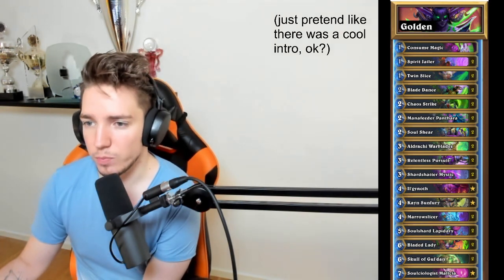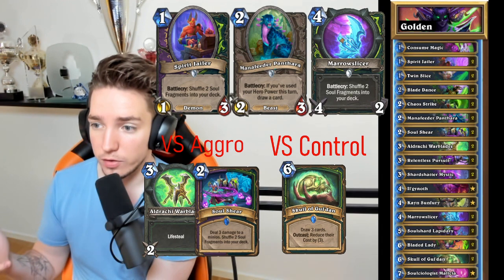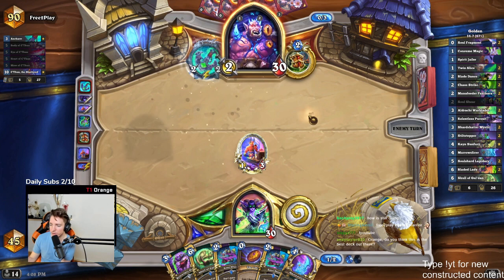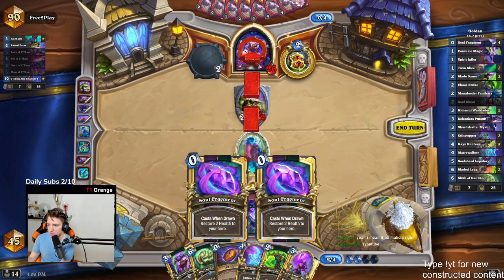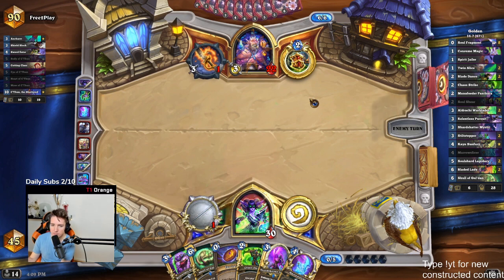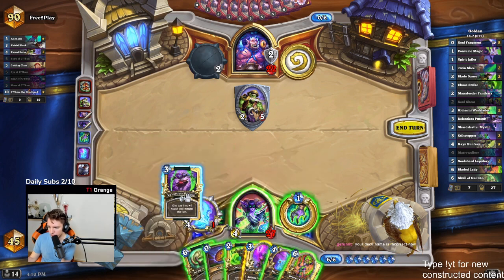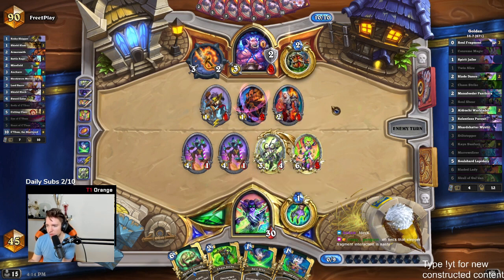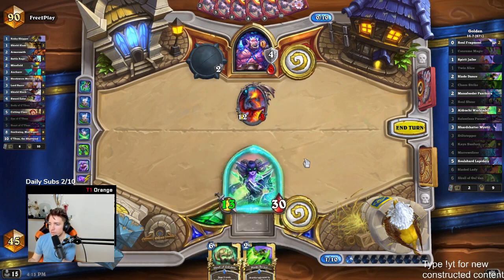BEST DECK IN STANDARD?! TOP50 LEGEND! SOUL DEMON HUNTER GUIDE - Darkmoon Faire Standard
Today on stream I played what felt like by far the most powerful deck since the expansion released. While Soul Demon Hunter may not be a new deck it got some incredibly strong tools with the expansion.

Deckcode (that I recommend)
AAECAZvoAwTaxgPUyAPP0gPQ3QMNh7oD17sD4LwD2cYD/MgD0c0D+84DzNIDzdID1NID99UDxd0DzN0DAA==
Deckcode I played in the video
AAECAZvoAwLaxgPUyAMOh7oD17sD4LwD2cYD/MgD0c0D+84DzNIDzdID1NID99UDxd0DzN0Dz90DAA==